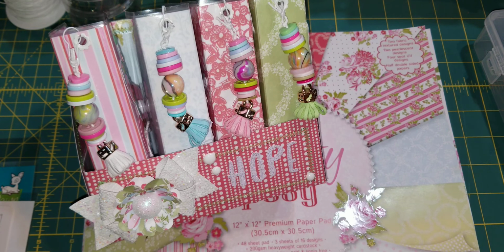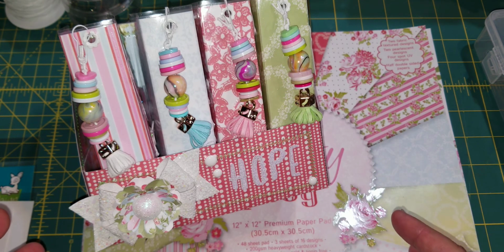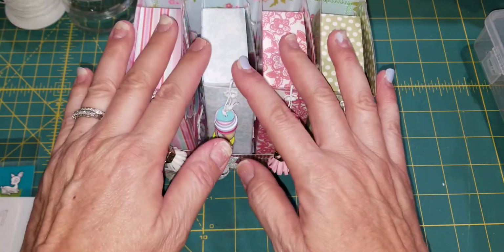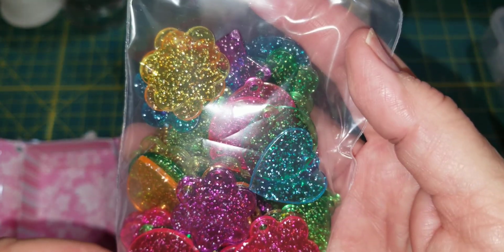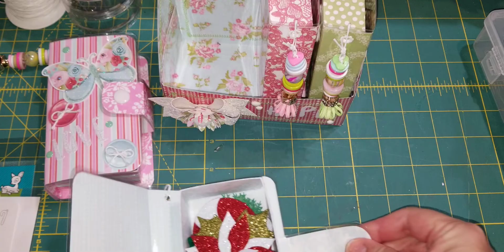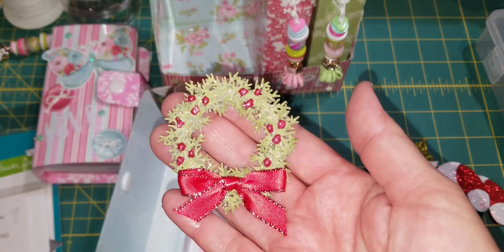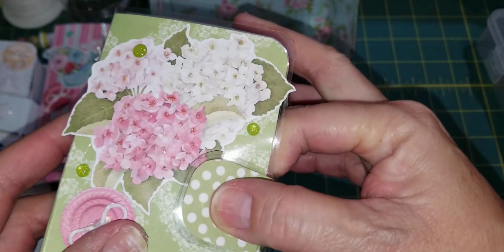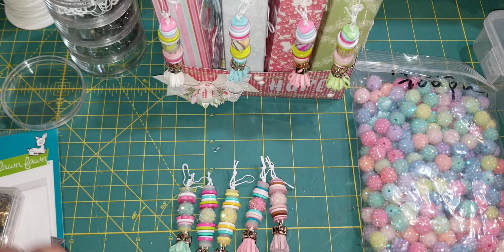Project Share - Mini Bookcase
I had so much fun making one of these as part of my 12 Days of Christmas swap with Jennifer!